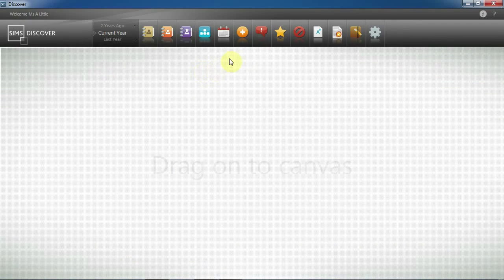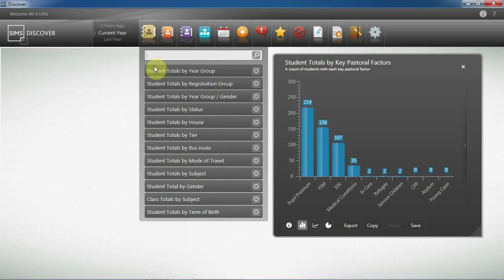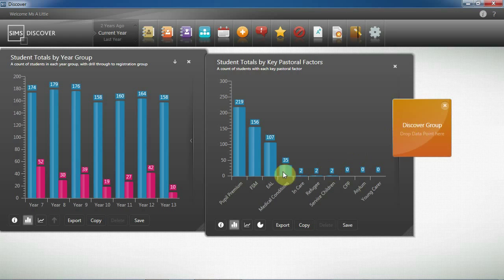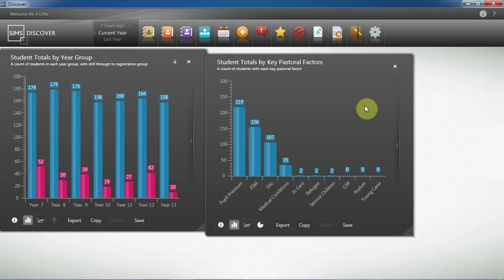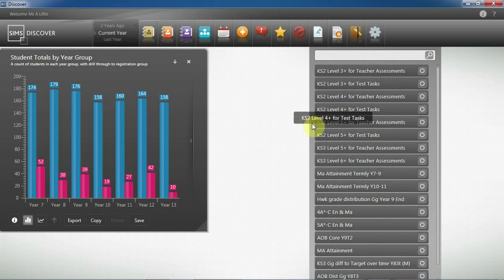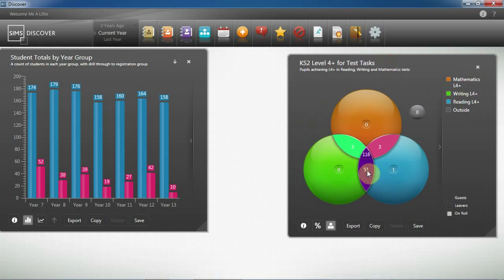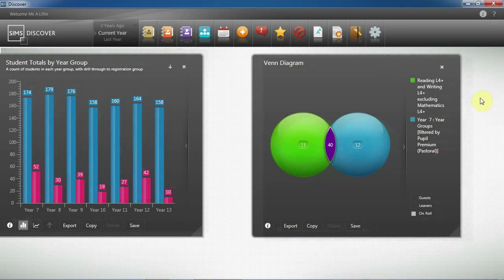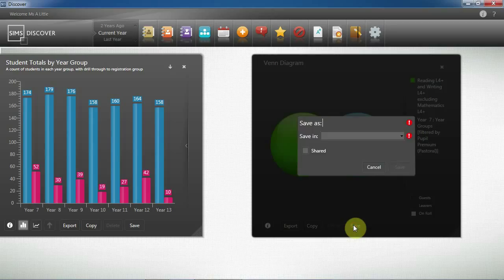Did you know you can evidence how your school is closing the gap using SIMS Discover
Michelle Armstrong, Customer Services Manager for SIMS shows you how...